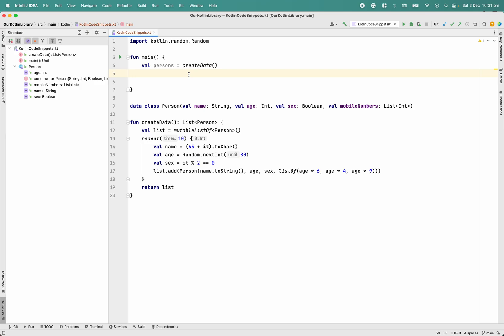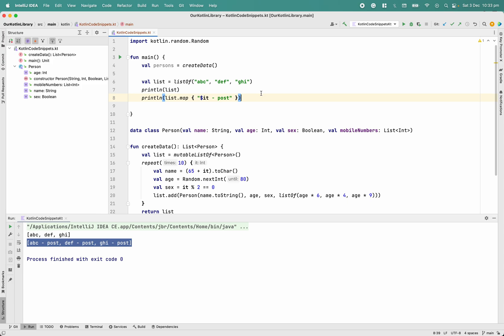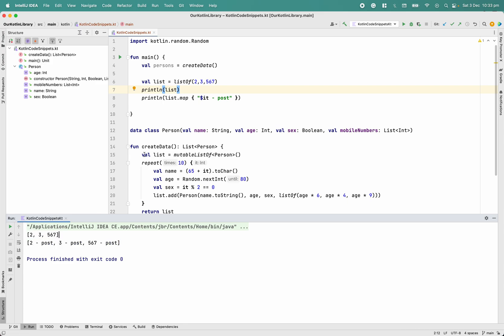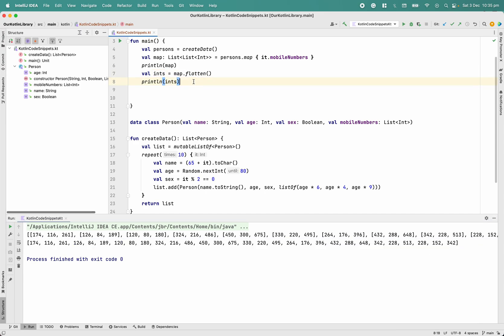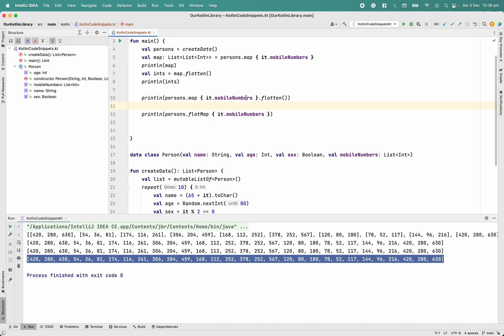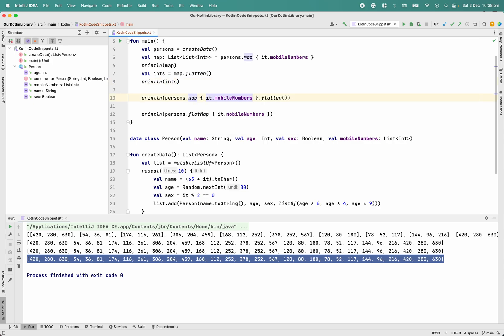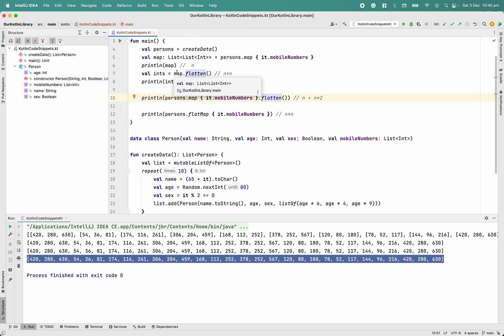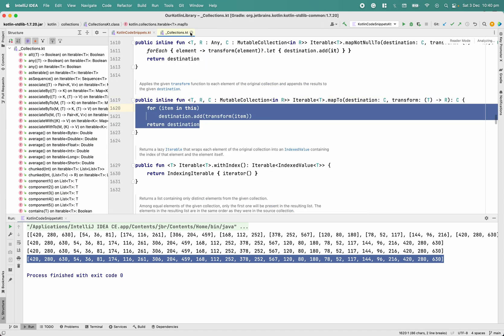map(), flatten() to flatMap() Kotlin Code Snippet (5-10 mins)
In this short (5-10 min) video, we try to identify the use case of the Kotlin flatMap() method. We discuss when we should refactor our existing imperative or functional map() and flatten() code with the Kotlin flatMap(). Also, we discuss how we can improve time complexity from n + n*n to n*n by using flatMap.